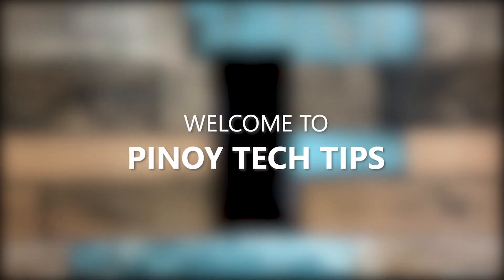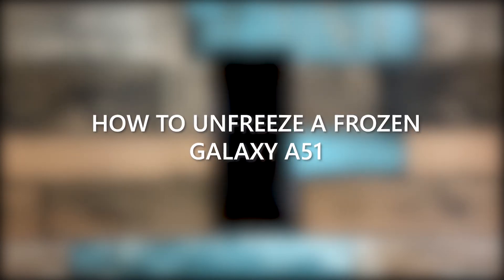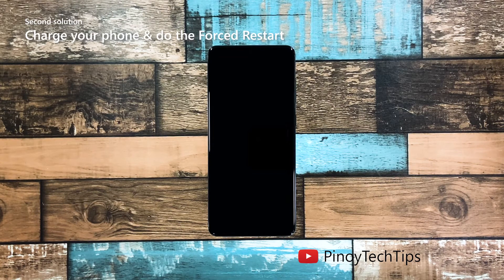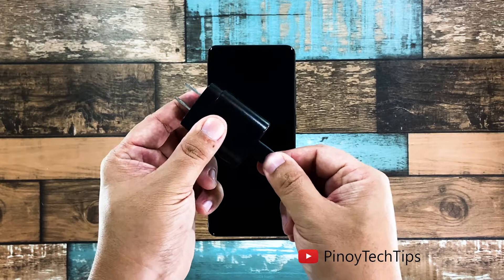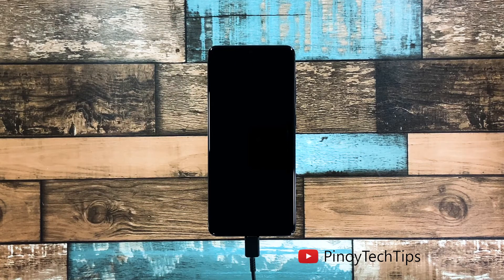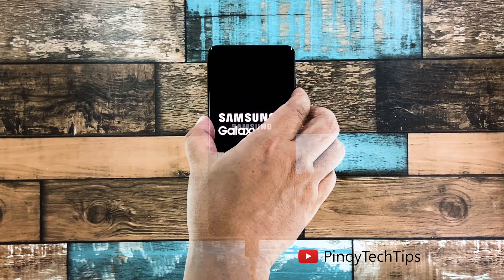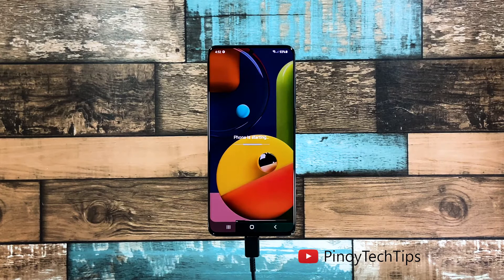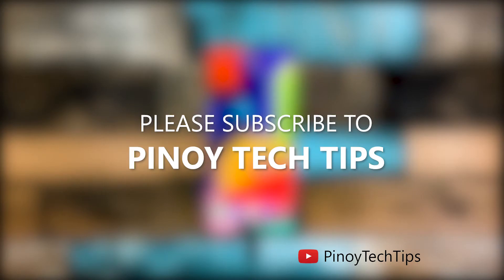Galaxy A51 Got Frozen, Won't Respond or Boot Up [SOLVED]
This video will guide you on how to unfreeze a frozen Galaxy A51 that won’t turn on for some reason.

When a smartphone like the Galaxy A51 freezes and would no longer respond after that, you can always expect that the problem is firmware-related. As long as it’s not caused by hardware damage, you should be able to fix the issue and make your phone respond again. With that being said, here’s what you should do about it:

First solution: Force restart your phone
Second solution: Charge your phone and do the forced restart